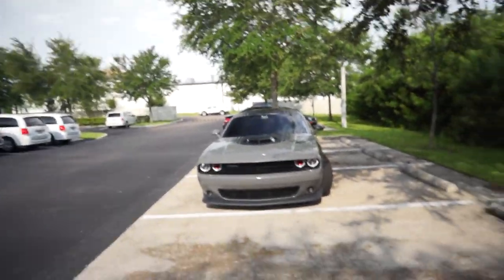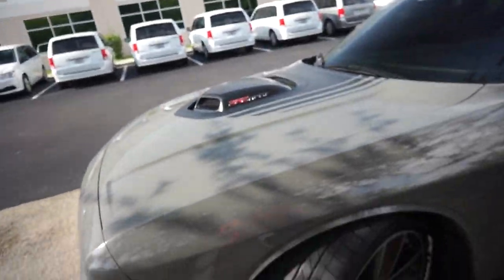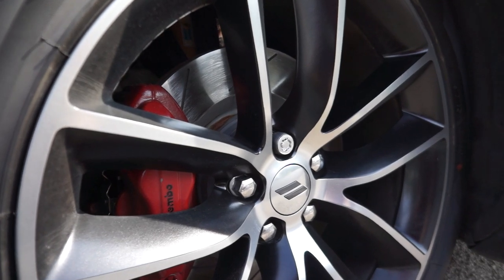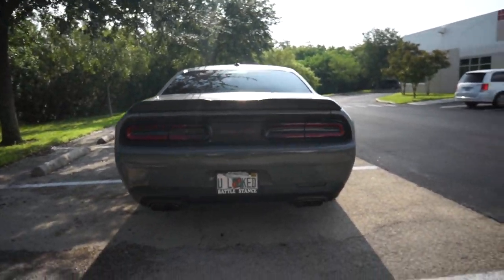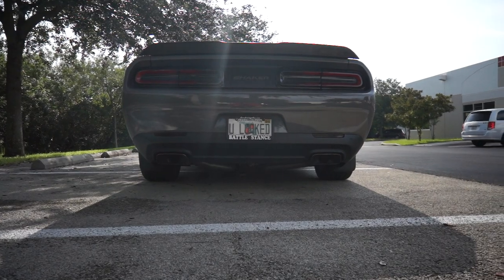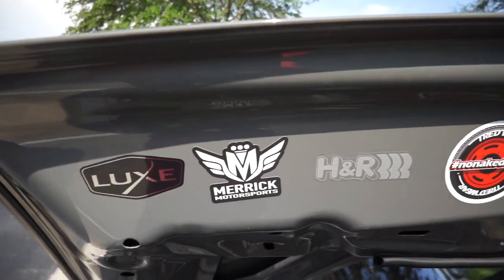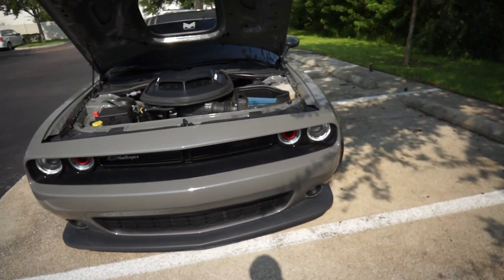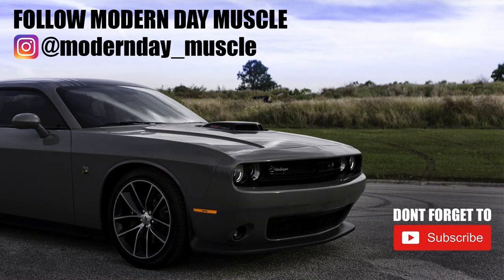MUST HAVE 10+ CAR MODS TO MAKE YOUR CHALLENGER LOOK AWESOME | MODERN DAY MUSCLE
I thought would be easer just to kink the playlist of all my mods so you dont have to scroll as much :)

PURCHASE YOUR DYNO MAX MINI RACING BULLET MUFFLERS

Link to LED Headlights (9006) and Fog Lights (H11) I have